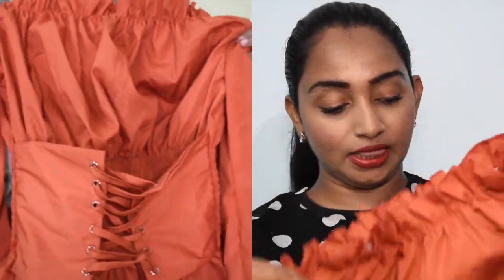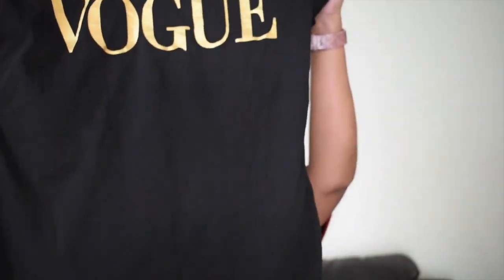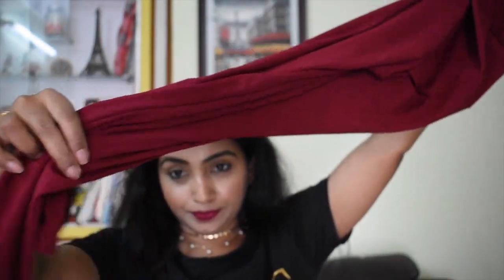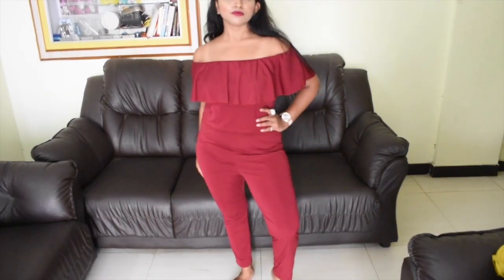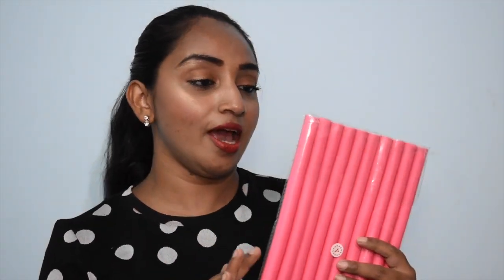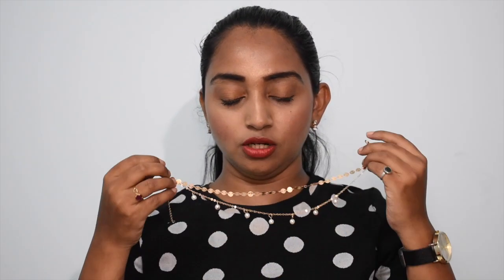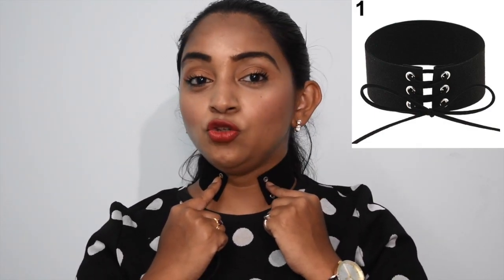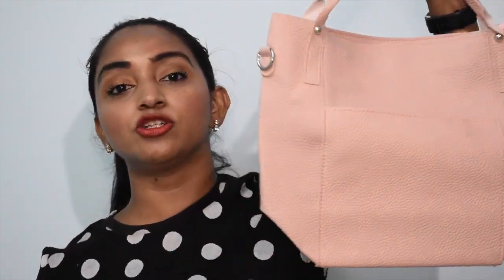BRUTAL HONEST REVIEW - NON-SPONSORED HUGE CLUB FACTORY HAUL - CLOTHING, ACCESSORIES, JEWELLERY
Hello Everyone,

I bought quite lot things and this time I wasted my money.

I really appreciate if you can check in detail and decide whether you should buy or not.

Rupali